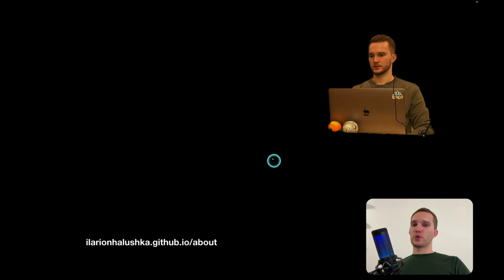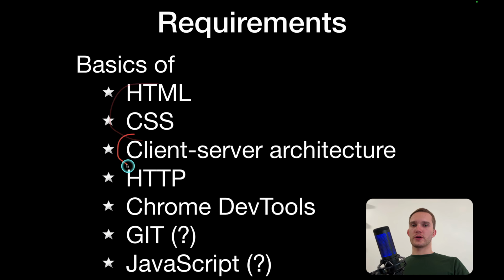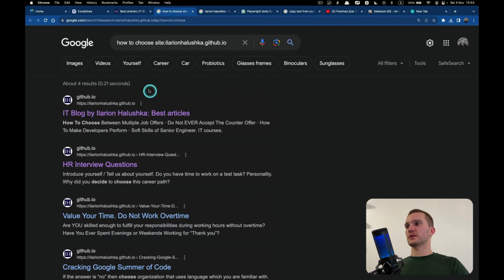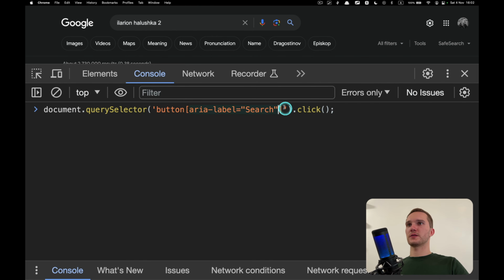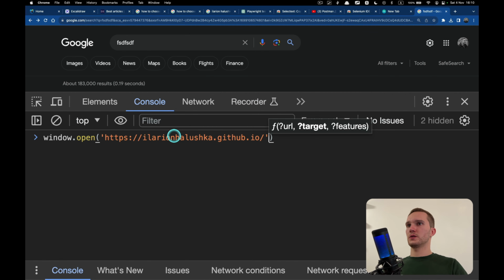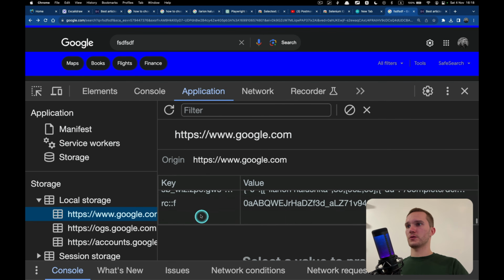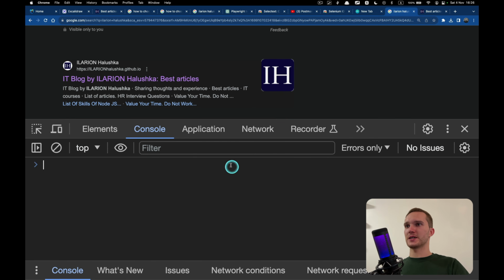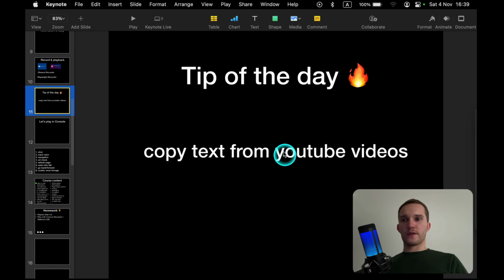Advanced Web Automation JavaScript / TypeScript Course. Lesson 1 - JavaScript + Console. Recorders.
Let's play with some JavaScript in browser console: select elements, change input values, click on buttons, open new pages, refresh the tab, replace text, change styles, scroll to elements and many more.
Additionally, just in order to show you that automation is easy and you should not be afraid of learning it I am showing you 2 recorders: Selenium IDE and Chrome DevTools Recorder.

❓ Questions ➜ Please post them in the comments under this video. I reply ALL the comments.

⏩  Navigation:
00:00 Intro, about author
03:10 Why learn web automation?
06:10 Course content
08:36 Who is this Course for?
12:37 Selenium IDE Recorder
16:00 Recorder - Chrome DevTools
20:08 Tip of the day!
22:10 document querySelector
28:40 change input value
31:00 location, window
35:12 change styles
40:20 localStorage, cookie
42:40 images
46:12 replace text
49:00 scrollTo, scrollIntoView
52:17 video start, pause
52:57 alerts
53:30 Summary, Homework